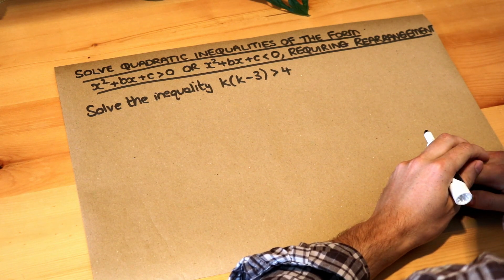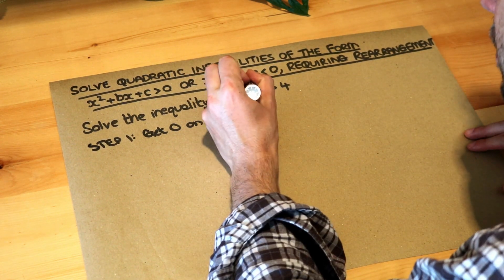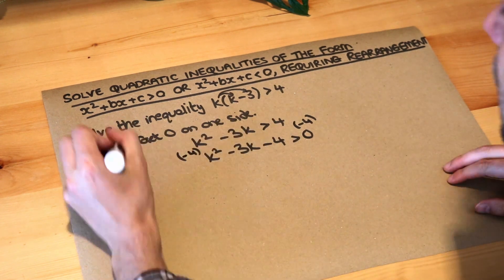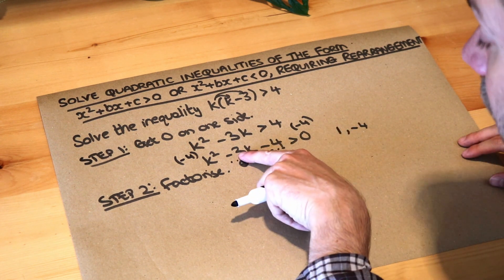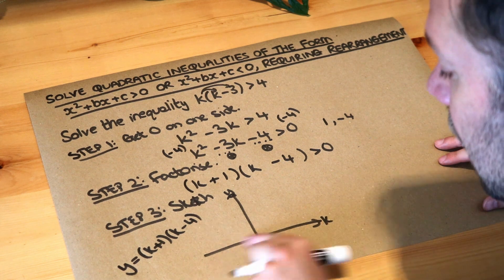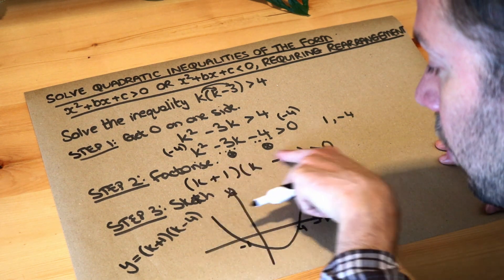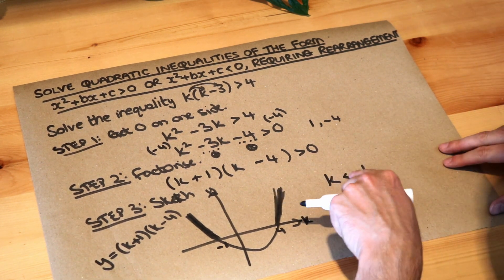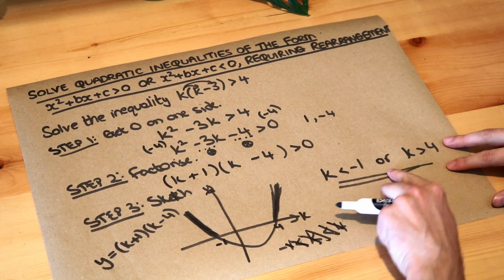Solve quadratic inequalities of the form x^2 + bx + c ≥0 or x^2 + bx + c≤0, requiring rearrangement.